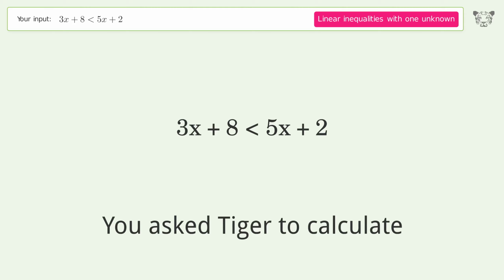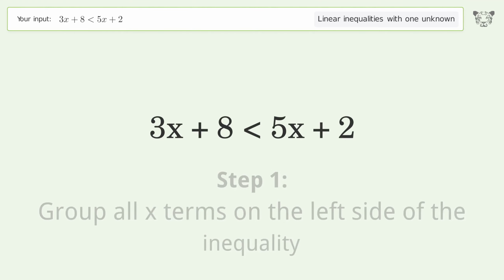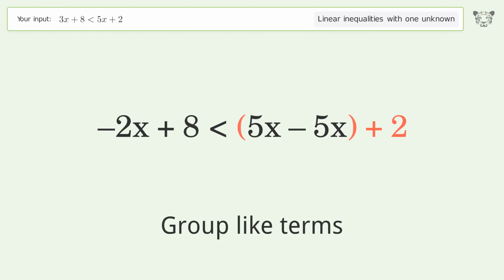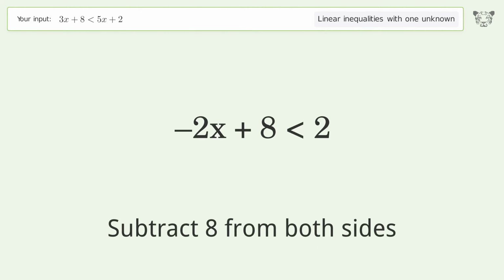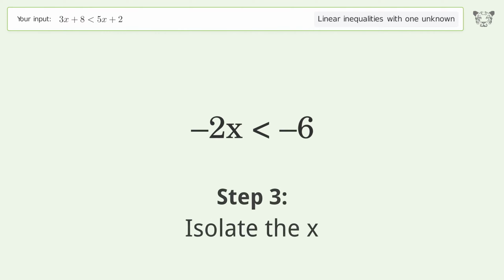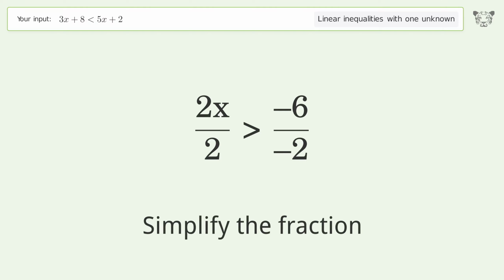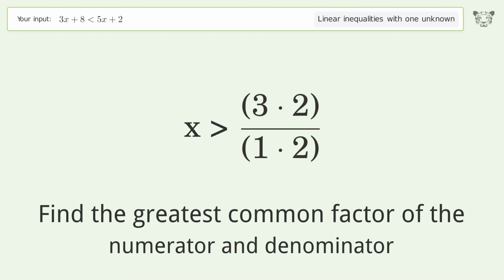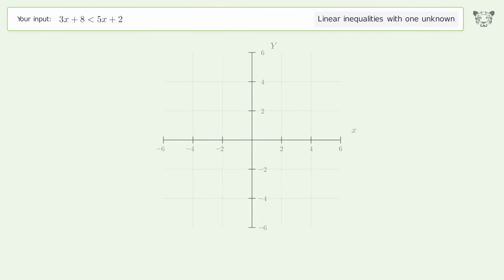Solving Linear Inequalities: 3x+8 is Smaller Than 5x+2